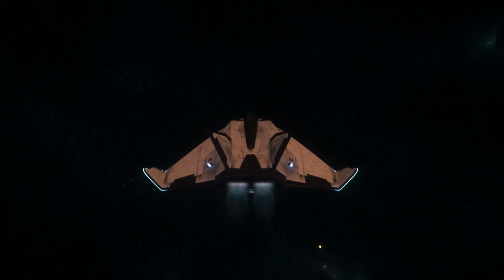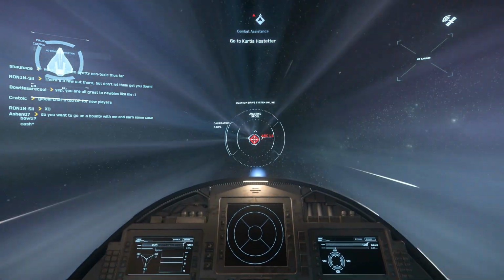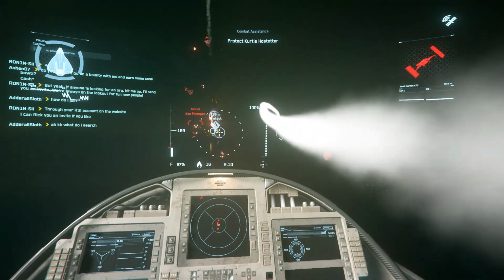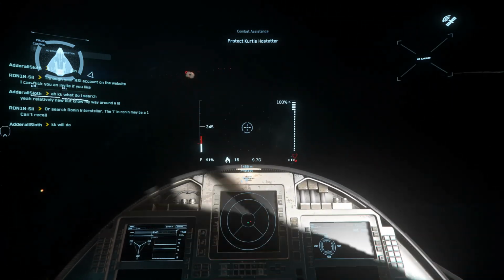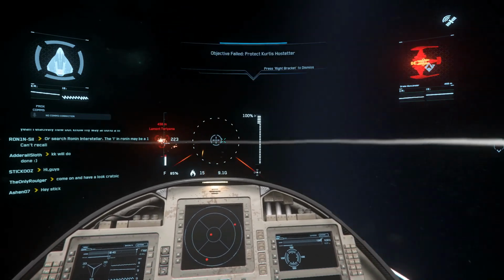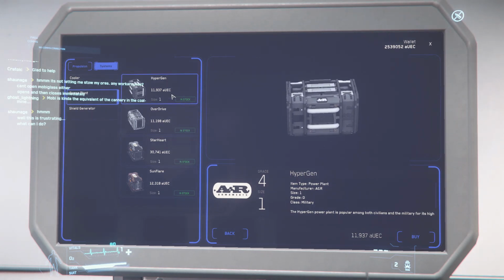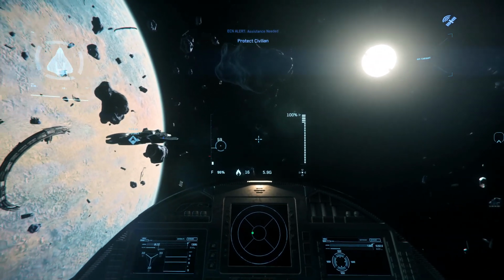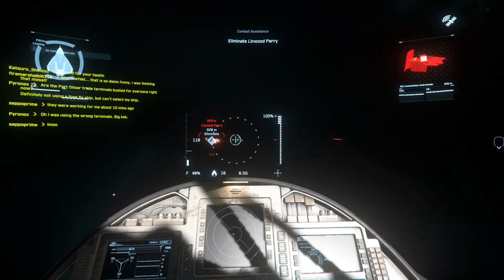STAR CITIZEN - How good is the Aegis Avenger in Combat?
The Avenger was the loaner for the latest free-fly and I got to try it and fight with it. Is it any good? Let's find it out